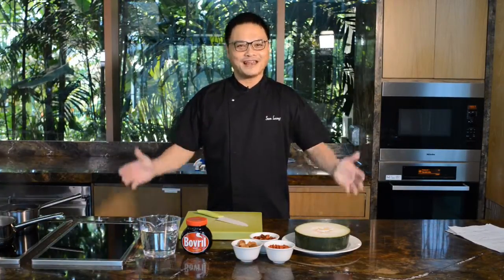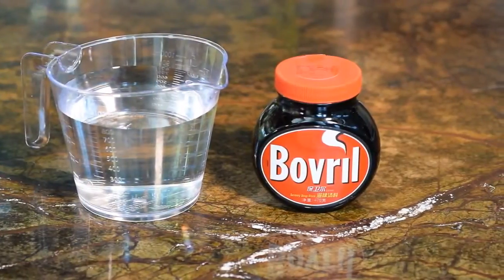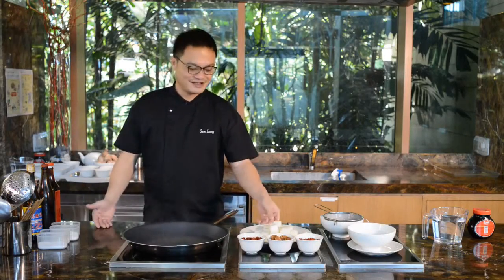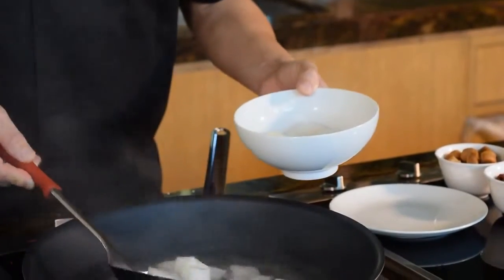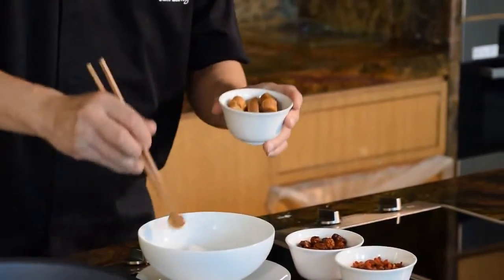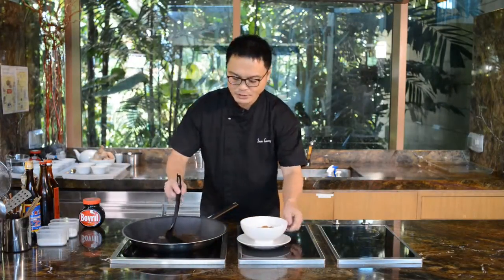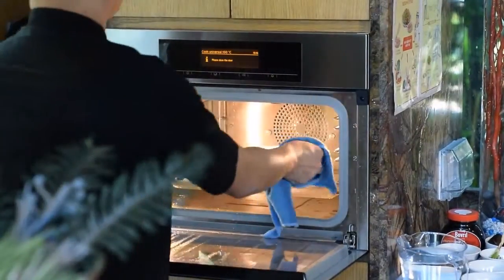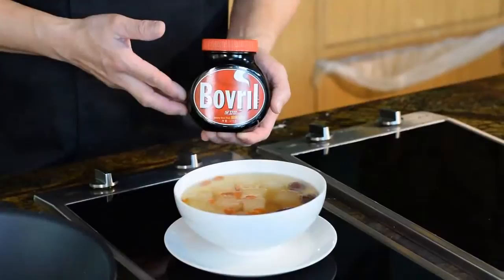Double boiled Winter Melon Bovril Consomme with Conpoy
Bovril Recipe by Chef Sam Leong